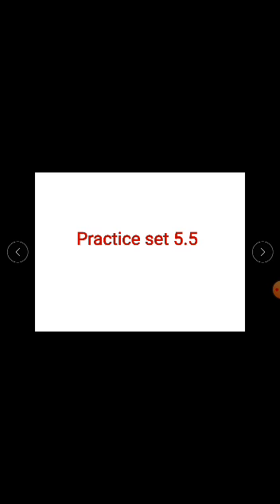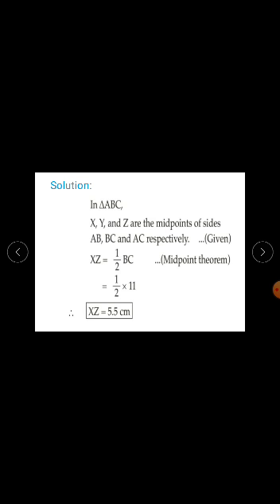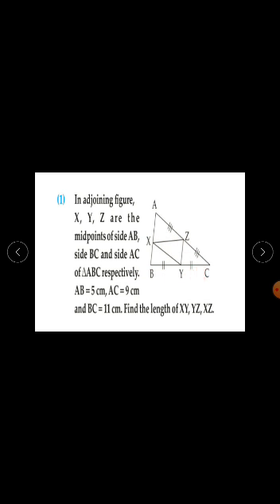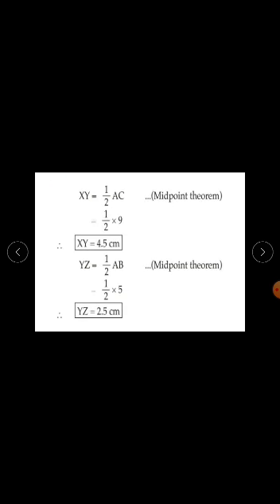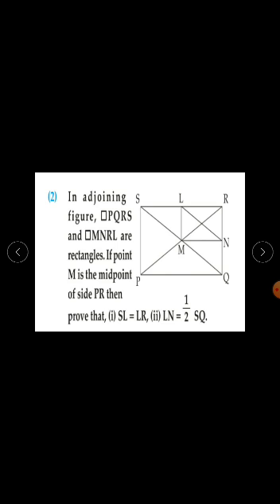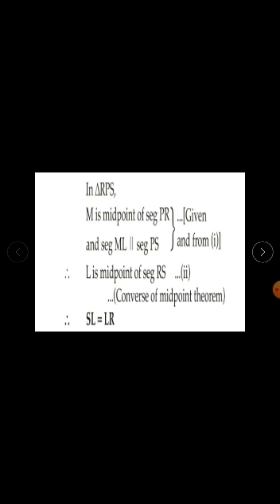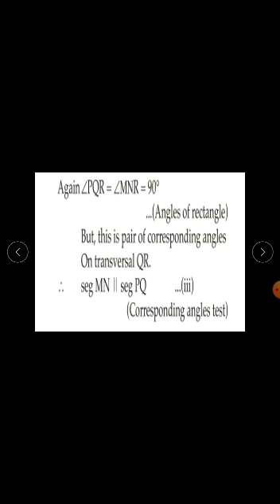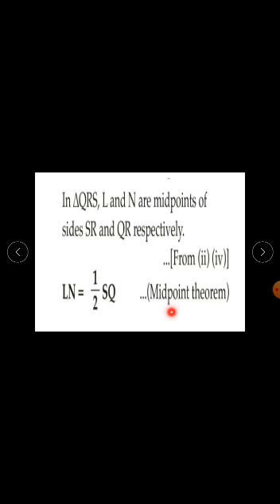Maths std9 08 jan 1